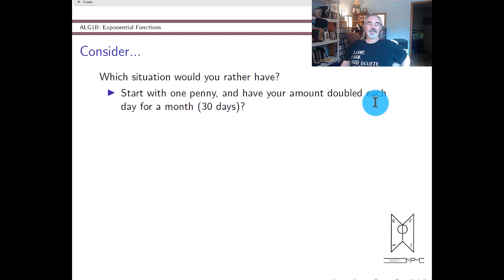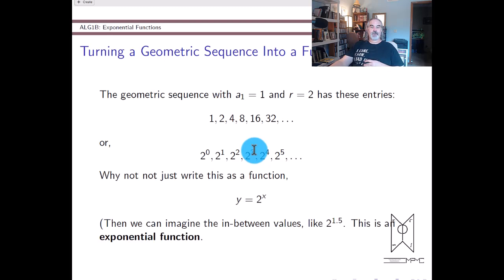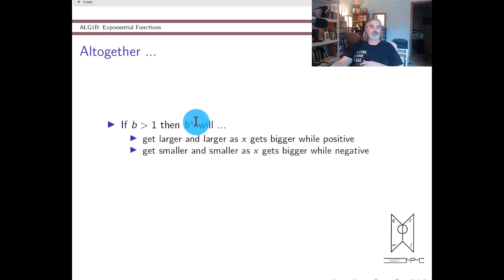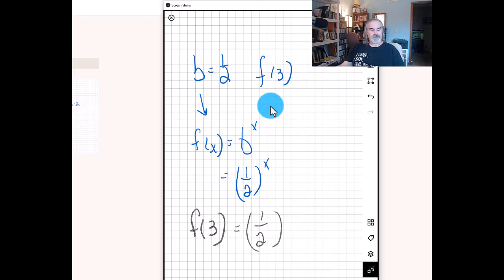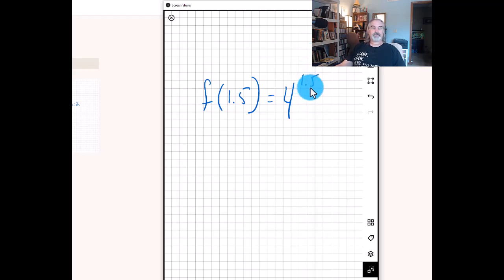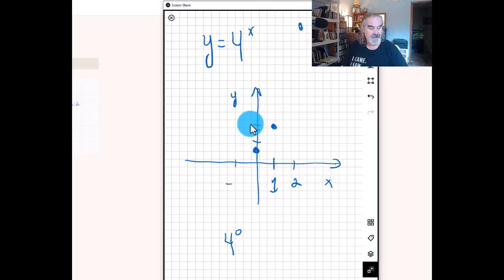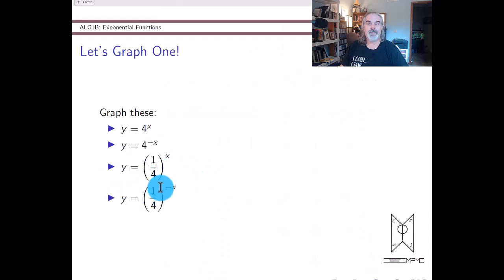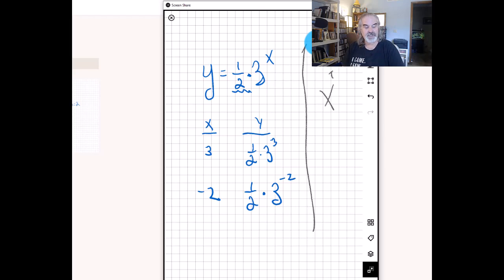NEO ALG1B T2 Exponential Functions - Pt 1